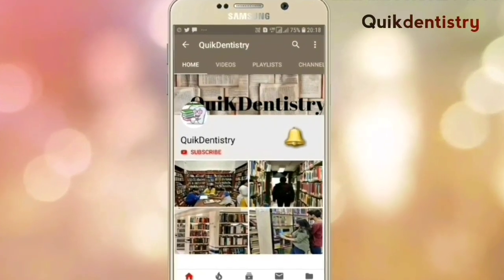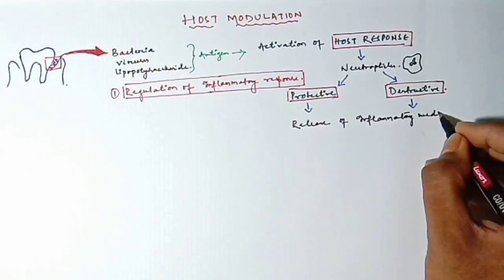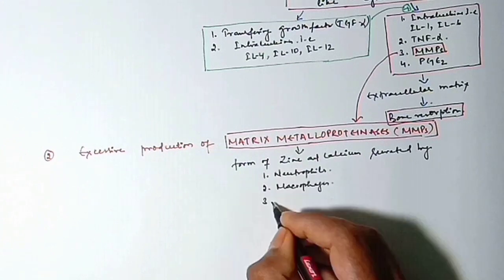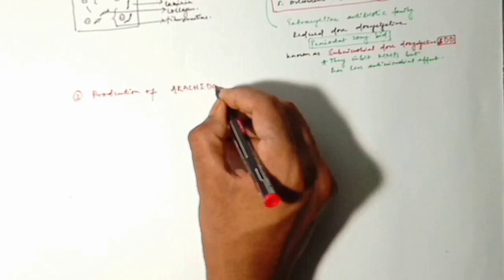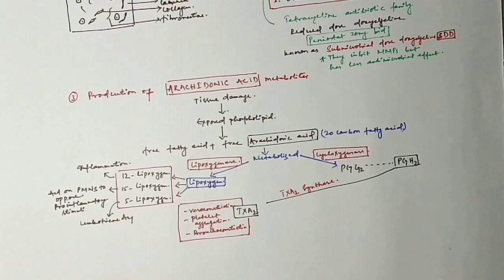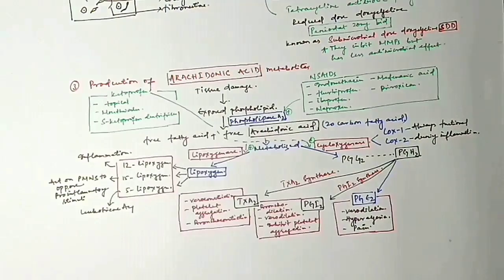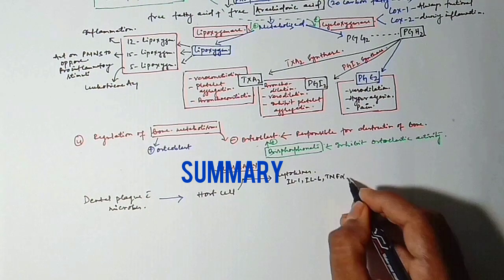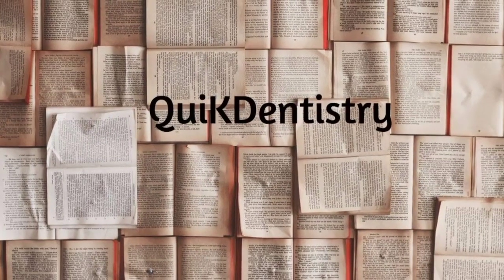HOST MODULATION IN PERIODONTICS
HOST MODULATION describes the response of host toward antigen in destructive way and about solution of this destruction...